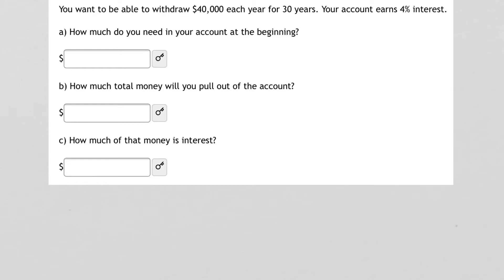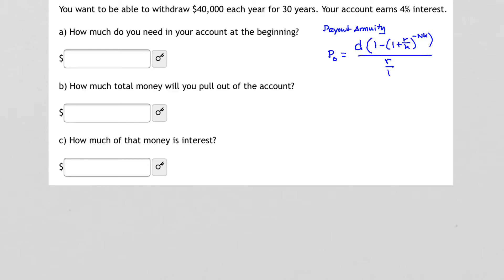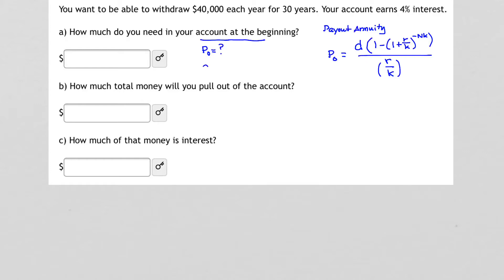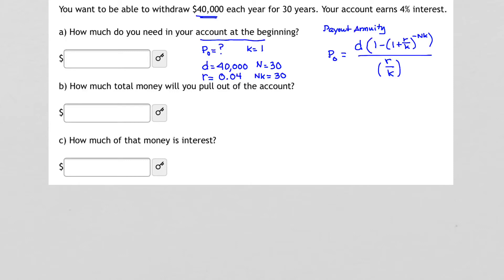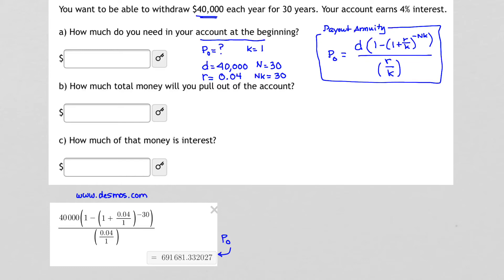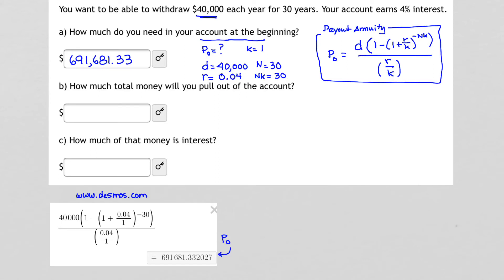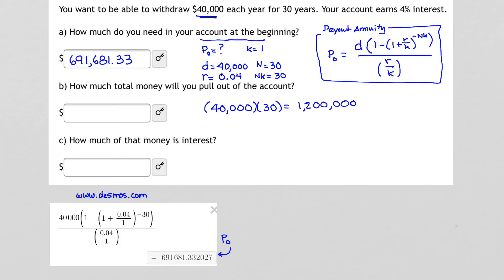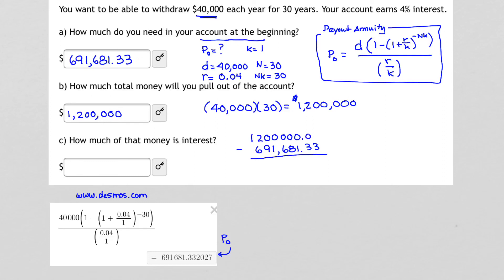MyOpenmath _ Payout Annuity _ Solving for interest and total payments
This brief video demonstrates how to find a future amount, amount of payouts, and interest earned when making withdrawals from a retirement account.